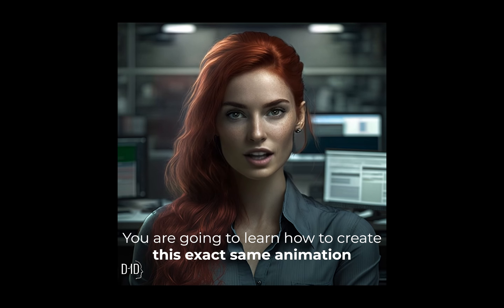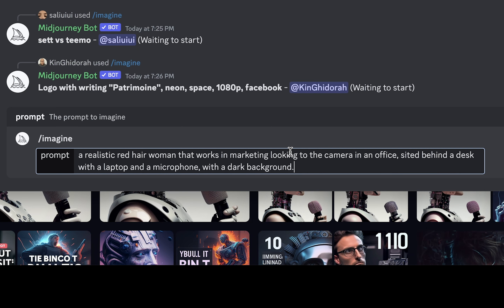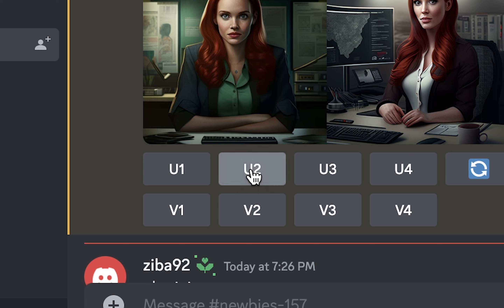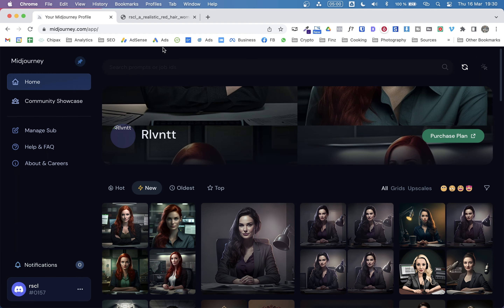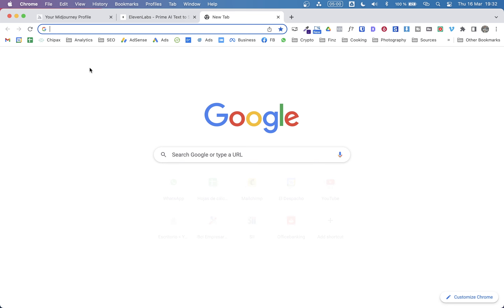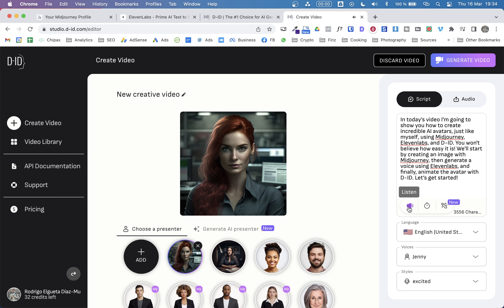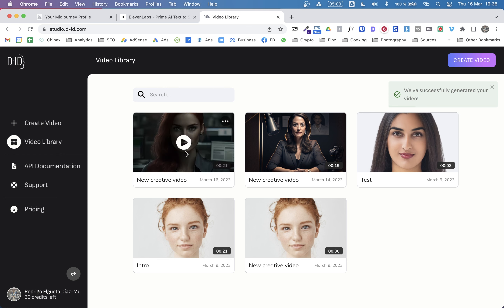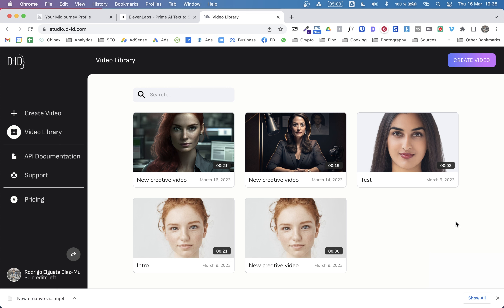How To Make Talking AI Avatar (Step-by-Step)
Welcome to this step-by-step tutorial on How to make talking ai avatar! I'll guide you through the entire process using three powerful tools: Midjourney, Elevenlabs, and D-ID. By the end of this video, you'll be able to design, voice, and animate your personalized AI avatar with ease.

We'll start by generating a stunning image for our avatar using Midjourney, an amazing tool that creates visuals based on text prompts. Next, we'll bring our avatar to life with a realistic AI-generated voice from Elevenlabs. Finally, we'll use D-ID to sync the voice and image, adding fluid animations to create a captivating, lifelike AI avatar.

This tutorial is perfect for marketers, content creators, and anyone interested in exploring the world of AI avatars. Whether you're a beginner or experienced in AI technology, you'll find value in this comprehensive guide.

If you enjoy this video and want to see more content like this, make sure to hit the "Like" button and subscribe to my channel for the latest tips, tricks, and insights in marketing and AI technology.

Chapters:
00:00 Intro
00:20 AI Avatar: Midjourney
05:45 AI Voice Generation: ElevenLabs
07:40 Avatar Animation: D-ID
10:58 The final result

Prompt used in Midjourney:
"A realistic red hair woman that works in marketing looking to the camera in an office, sited behind a desk with a laptop and a microphone, with a dark background."